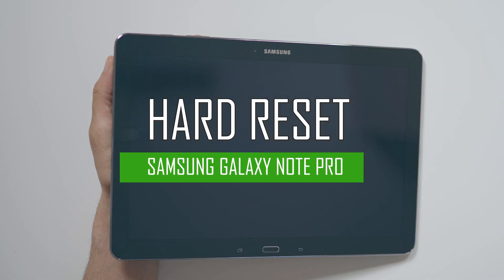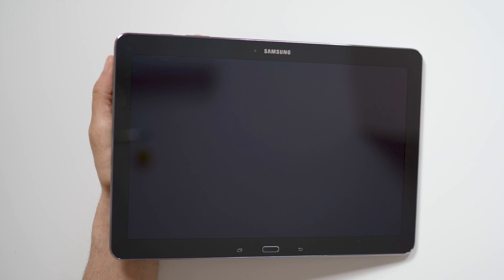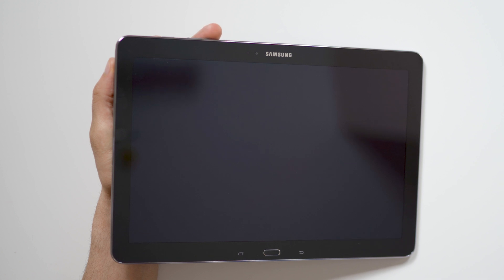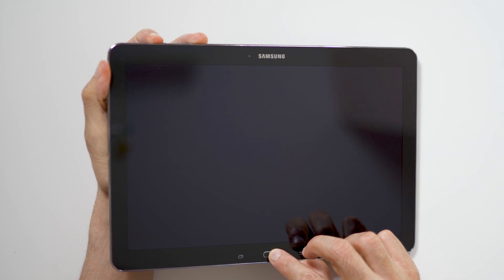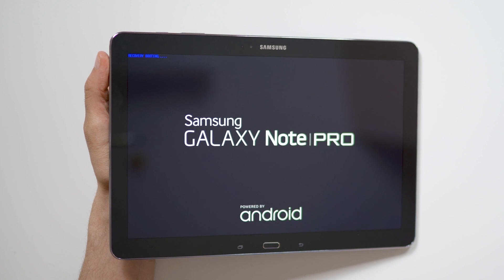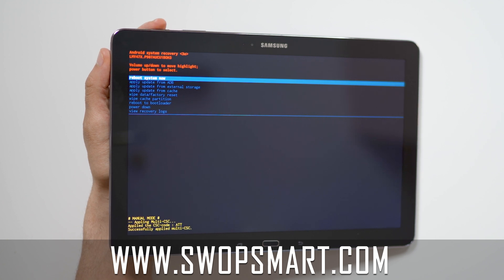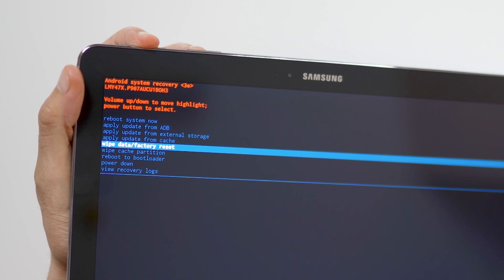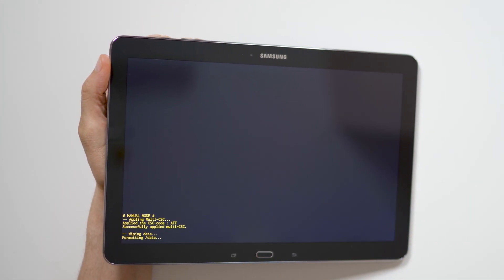How to Restore Samsung Galaxy Note Pro - Hard Reset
Learn how to hard reset your Samsung Galaxy Note Pro by following this video. The instructions on this video can be used on all variants of the Galaxy Note Pro.

Tutorial works on models:
Samsung Galaxy Note Pro

How much is your Samsung Galaxy Note Pro?